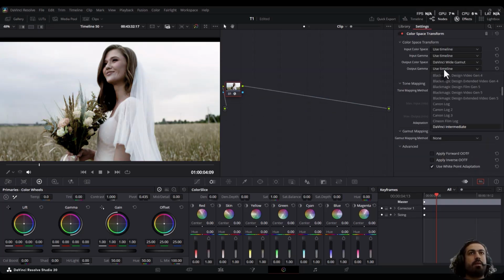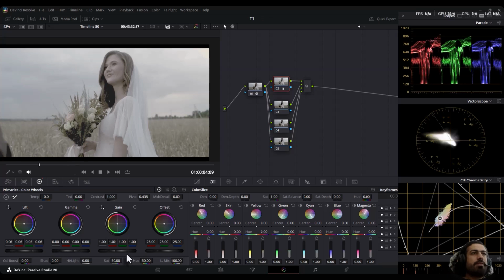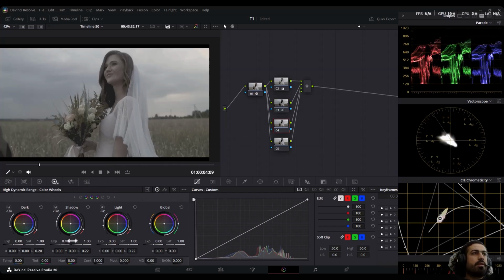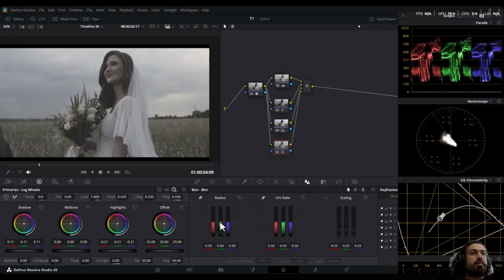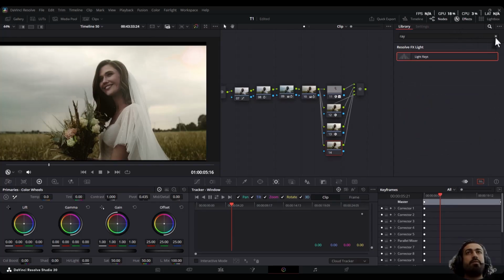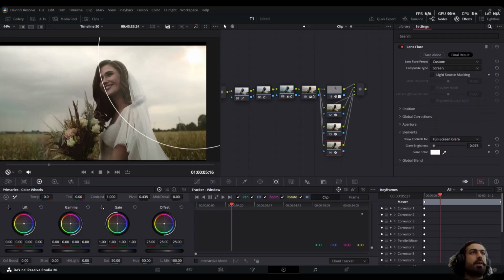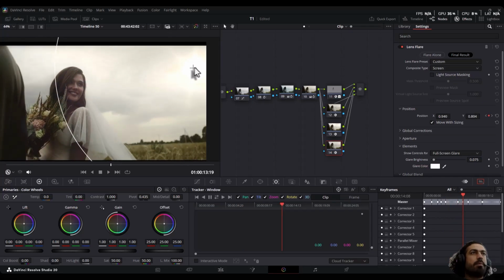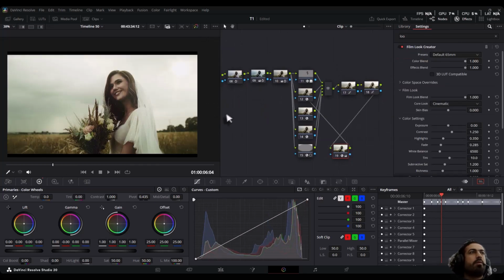DaVinci Resolve Anniversary Color Grading Challenges🌾💍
In this tutorial, I’ll show you how to create a soft, romantic, cinematic wedding look in DaVinci Resolve.
Curiosity-Driven Hook
"Ever wondered how top professionals achieve those jaw-dropping cinematic looks in DaVinci Resolve? To celebrate its anniversary, I'm pushing Resolve to its absolute limits with a series of insane color grading challenges. Prepare to uncover the advanced techniques and creative solutions that will transform your grading game, revealing what’s truly possible."

What you’ll learn:

How to balance wedding footage correctly

Clean, natural skin tone workflow

Soft highlights for an emotional wedding feel

Warm moody tones inspired by film

How to avoid over-saturation in white dresses

How to protect detail in veils and bright skies

Final polish using OFX and film grain

Perfect for:
Wedding filmmakers, cinematographers, YouTubers, and editors who want to take their wedding films to a higher cinematic level.